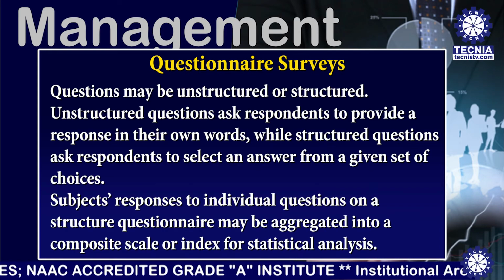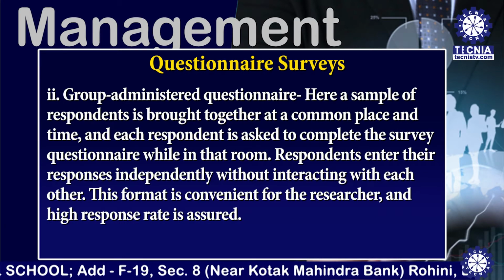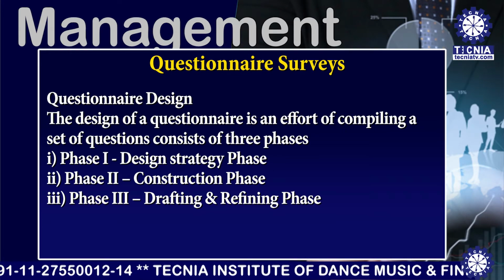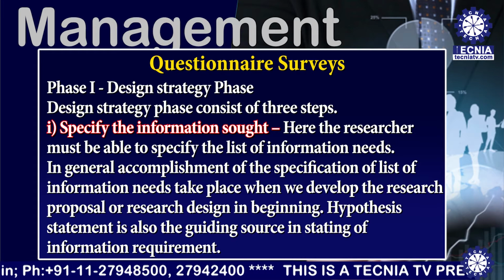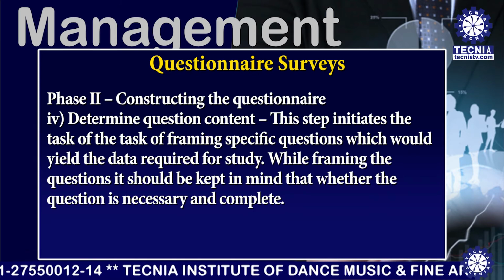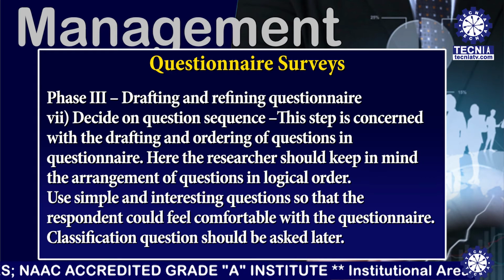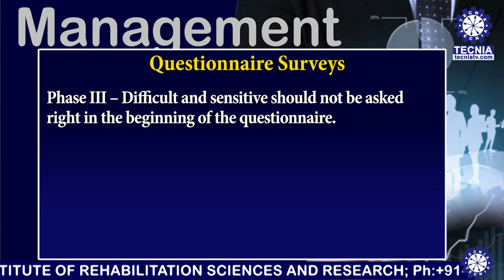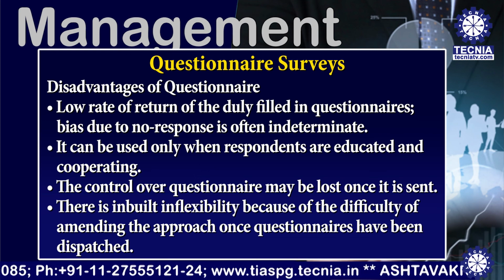Questionnaire Surveys || Business Research Methods || Dr. Sandeep Kumar || MBA ||TIAS || Tecnia TV